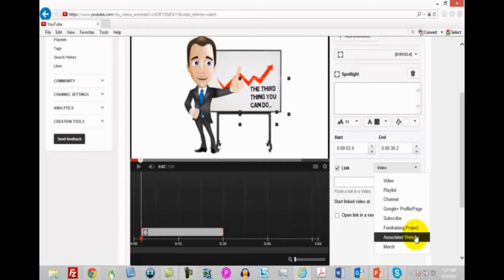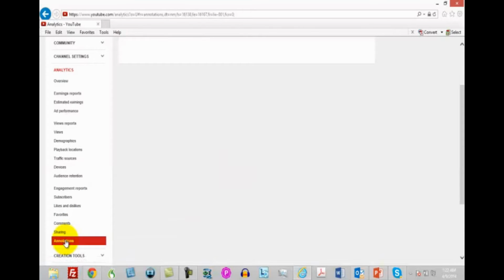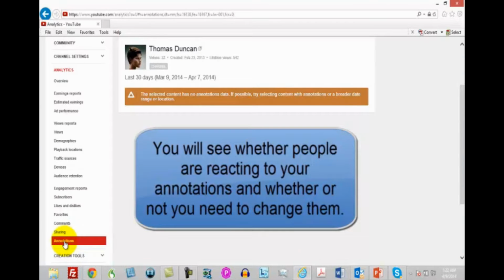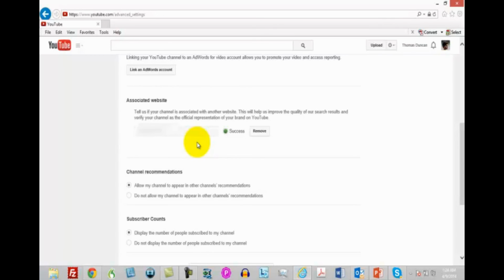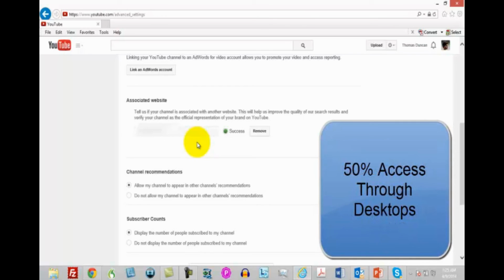Video 3 - YouTube Clickable Links